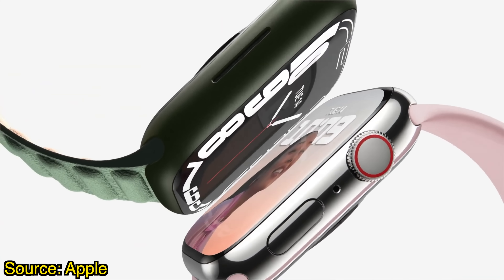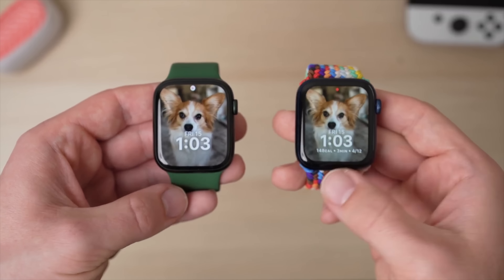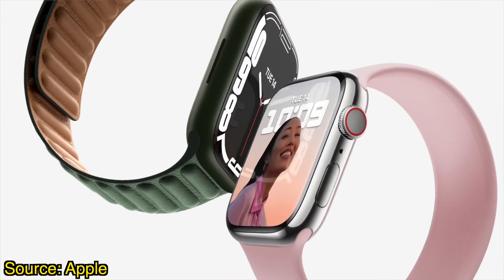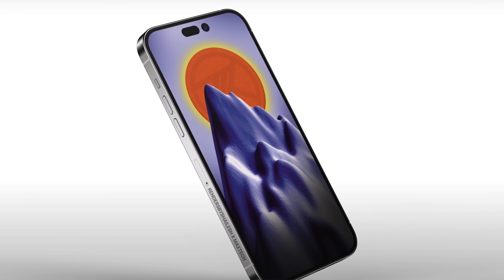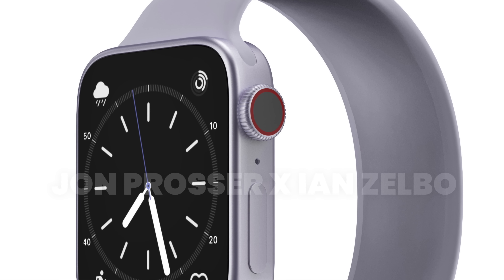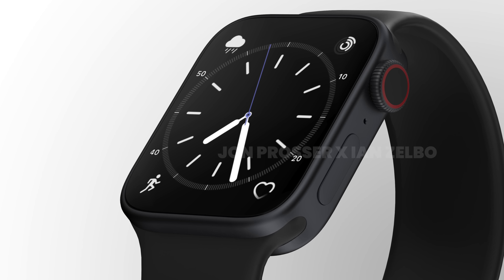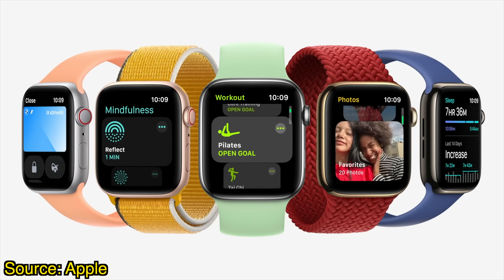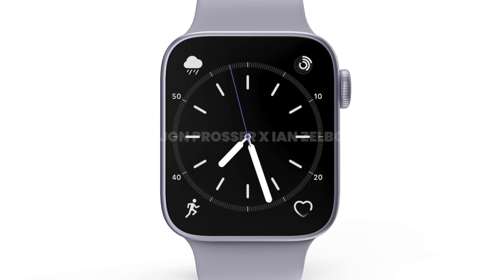Apple Watch Series 8 - Better Than Expected!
The Apple Watch Series 8 was low on my list of products that I was excited for this year, but that might all be changing after this latest report from Front Page Tech which details that the new Series 8 Apple Watch may be the Apple Watch that gets a brand new flat sided redesign that would be the biggest design change to the Apple Watch since the original.